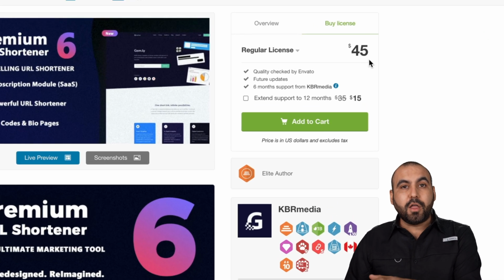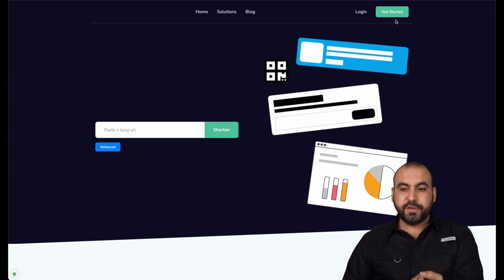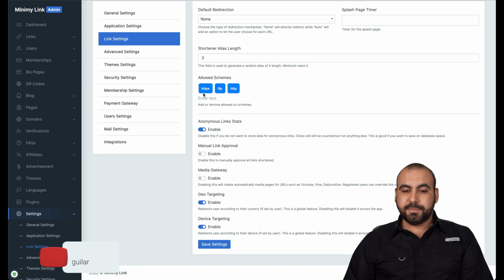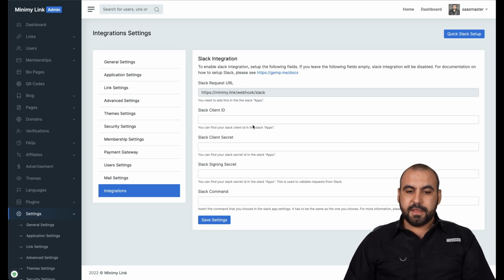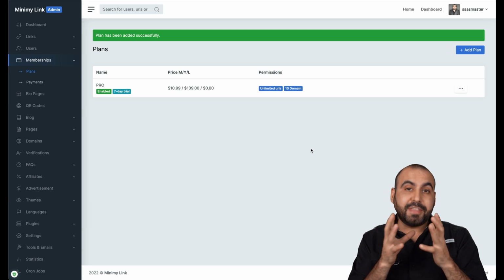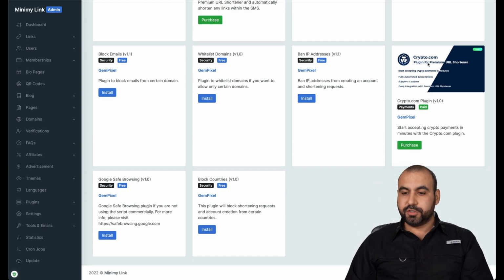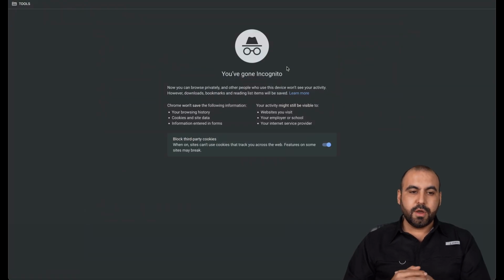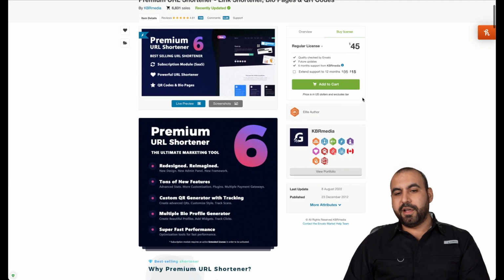SAAS Link Shortener, Bio Pages & QR Code PHP script - Premium URL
Premium URL Shortener - Link Shortener, Bio Pages & QR Codes

Premium URL Shortener is a PHP URL shortener script from CodeCanyon packed with many unique features. It allows you to shorten a long link into a short smart link that you can use to monitor clicks and optimize your marketing campaigns. It provides you with many unique tools to quickly bootstrap a link shortening website. Some features include geotargeting, device targeting, premium membership, powerful dashboard and admin panel and a series of CMS tools to help you build your dream. It has been actively developed for over 9 years, so this means it will keep getting better and better with each update (incredible value!).